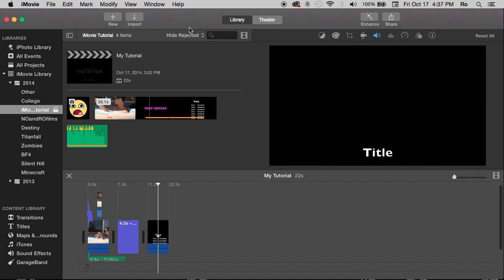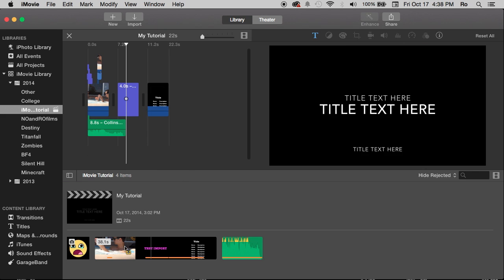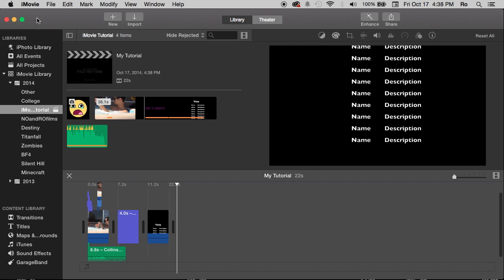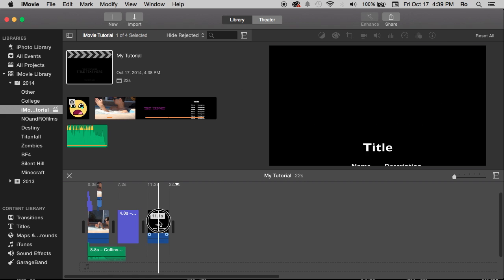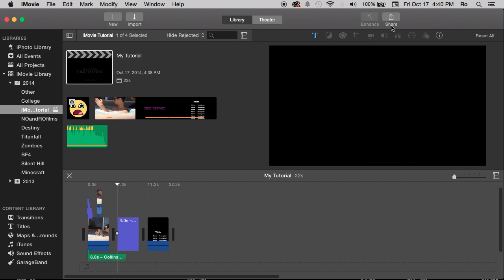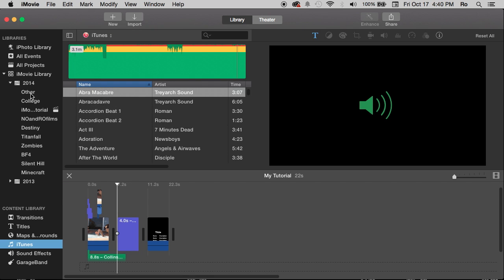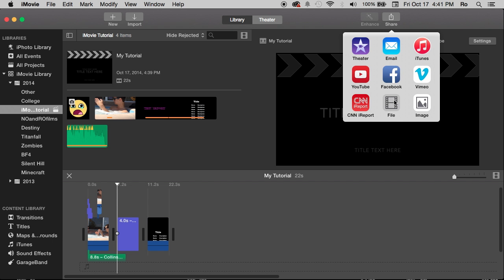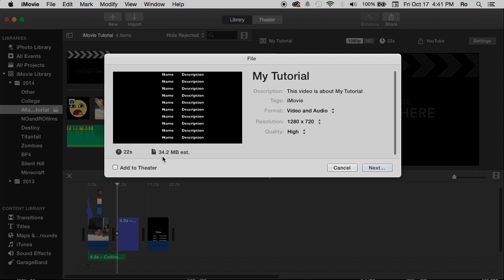iMovie Yosemite Layout in iMovie 10.0.6 | Tutorial 55